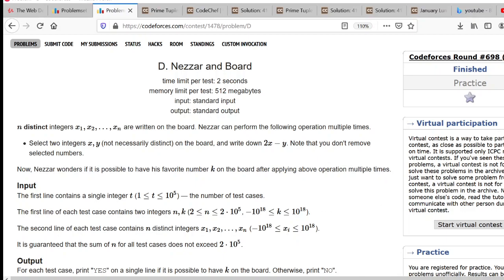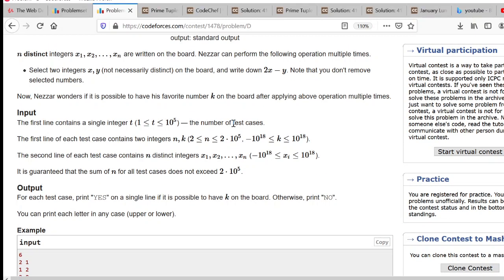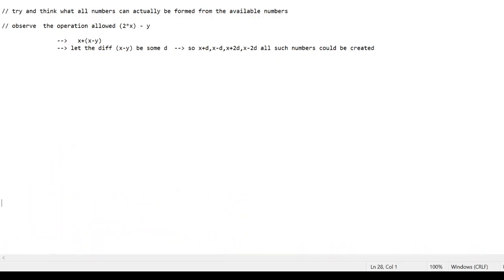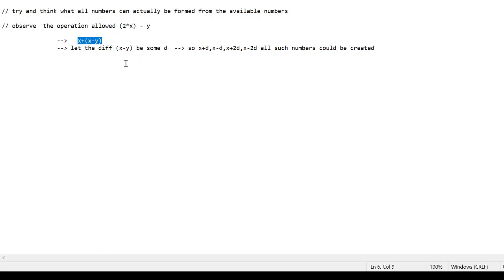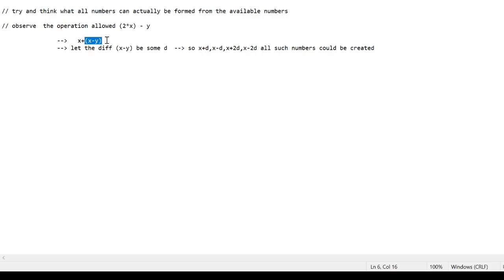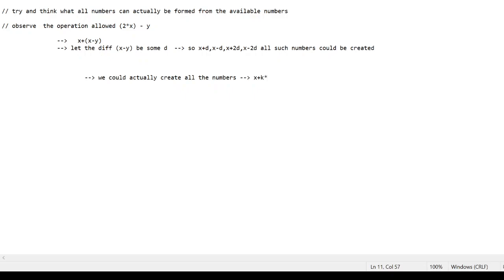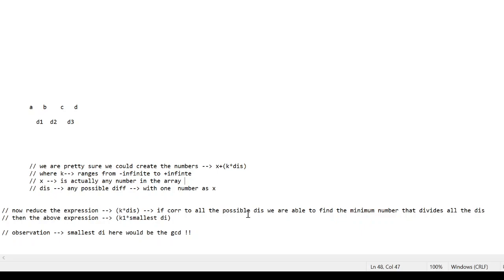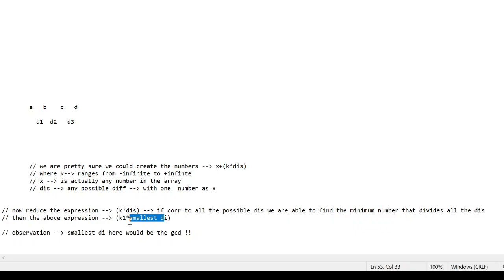MORE INTUITIVE APPROACH | Problem D | CF ROUND 698 | GREATEST COMMON DIVISOR | •Nezaar and Board•